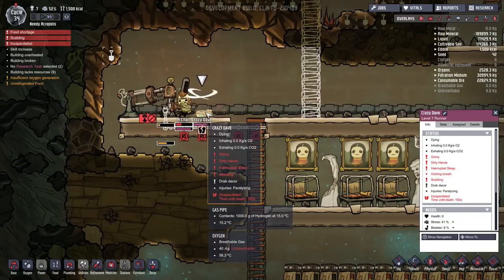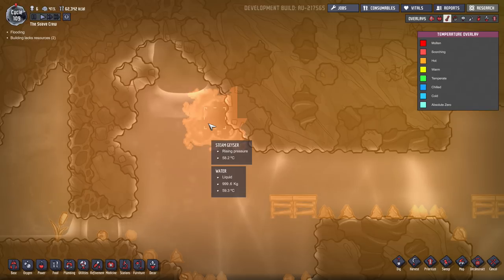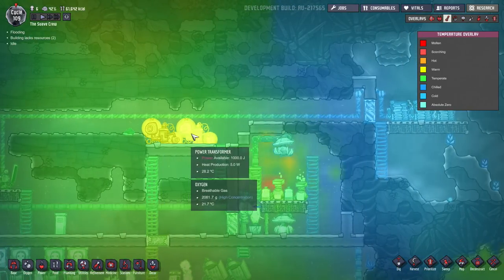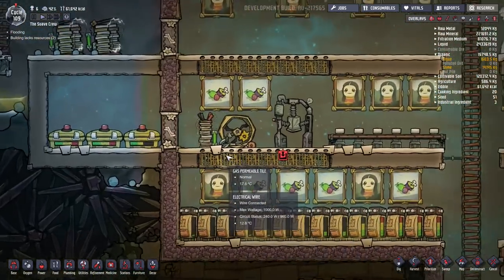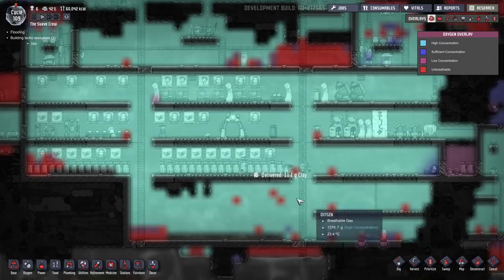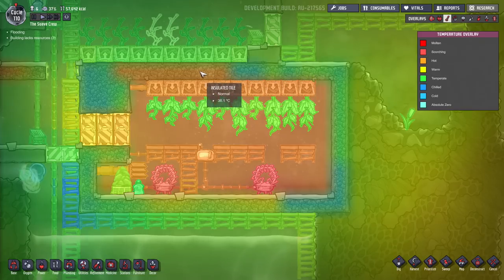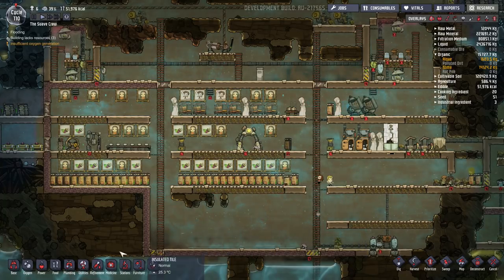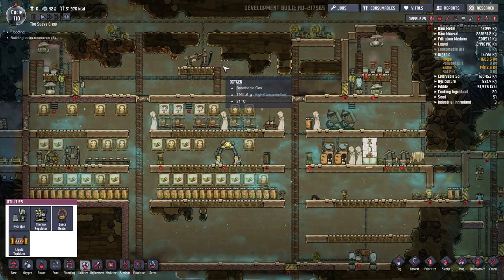Temperature Management - Oxygen Not Included Tutorial/Guide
Since the Thermal Update, managing temperature in Oxygen Not Included has become important for your colony's survival.  Here are a few simple tips/techniques to keeping your temperatures under control.